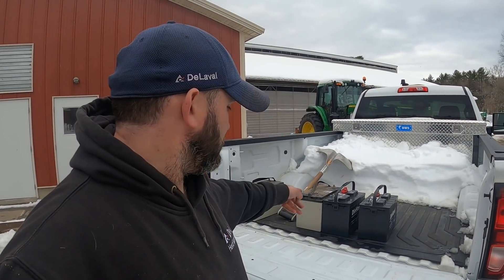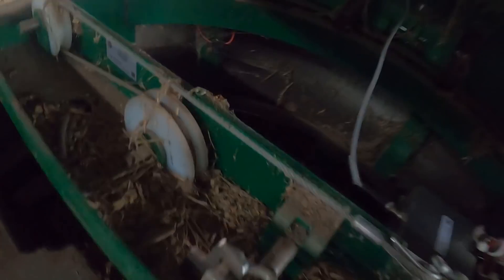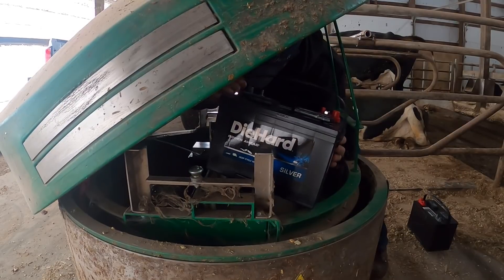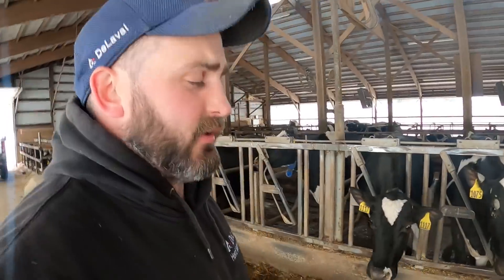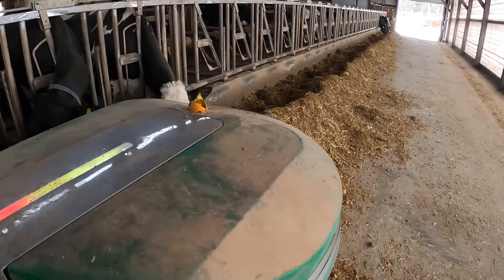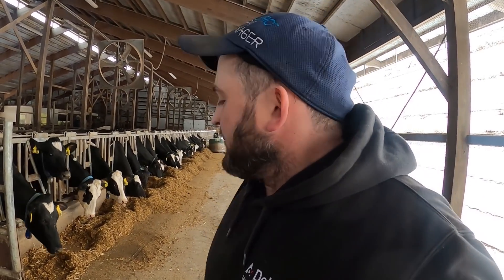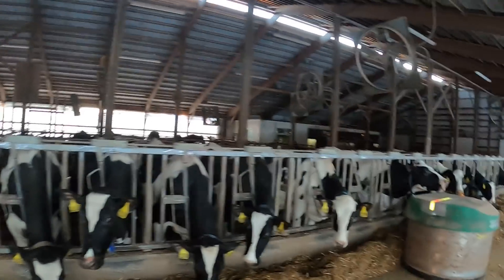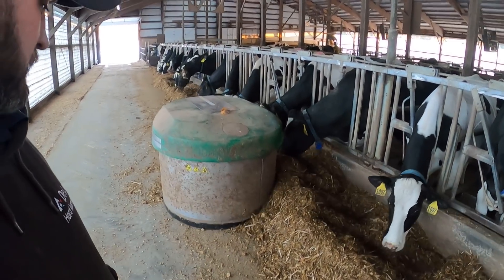How To Keep The Cows Food Available 24hrs A Day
Join along as I work on and explain both tools we use to keep the feed in the feed bunk pushed up all day long. From battery changing to welding lots of projects to keep up on.